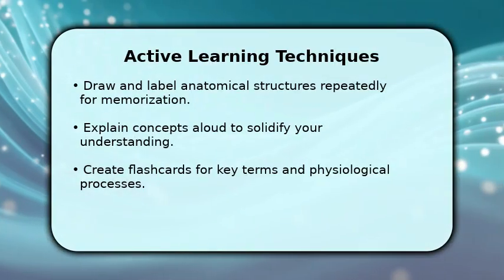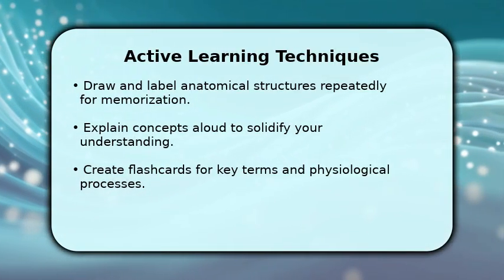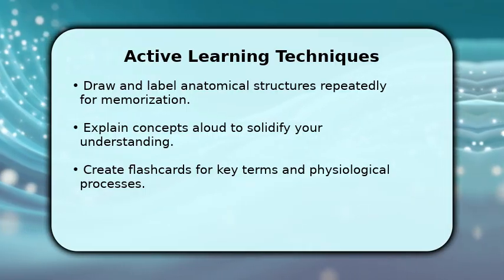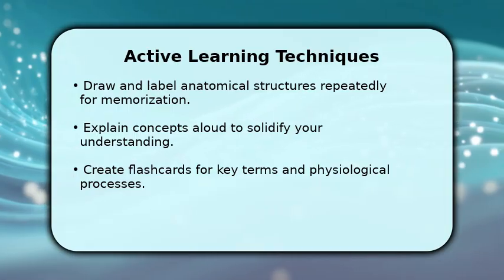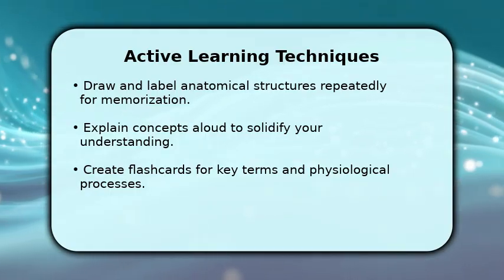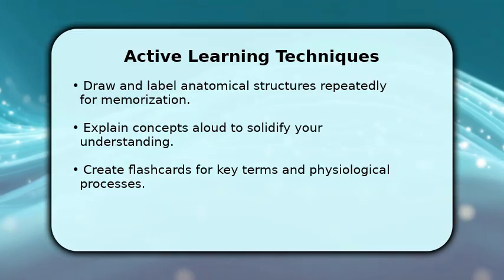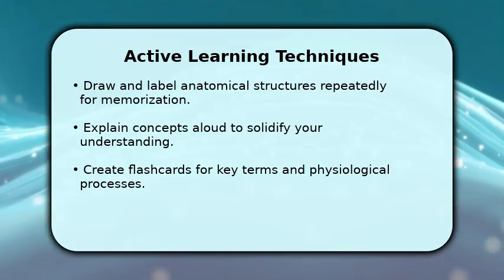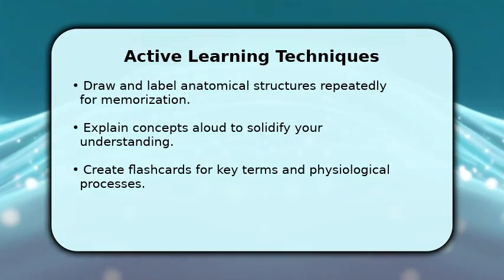How to Study for Anatomy and Physiology 1 (Easy Method)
▸ (x) Are you struggling to study for your anatomy and physiology class? This video will show you a simple and effective way to learn the material. We'll cover the key concepts, tips, and tricks to help you understand and retain the information. Whether you're a visual learner or prefer hands-on activities, we've got you covered.